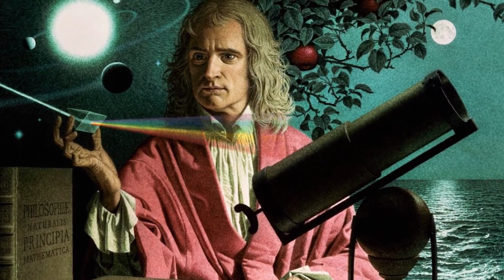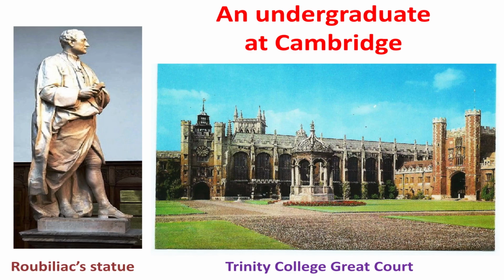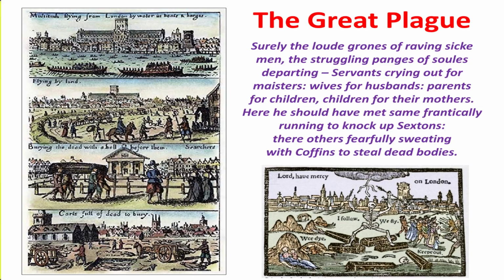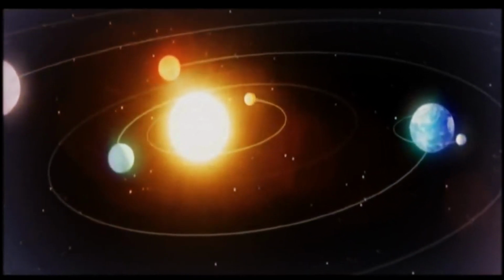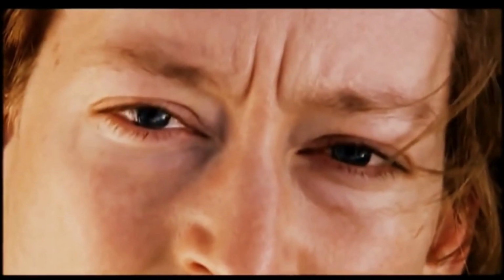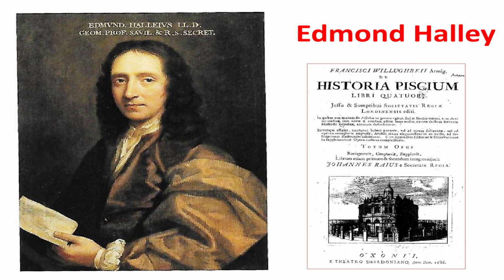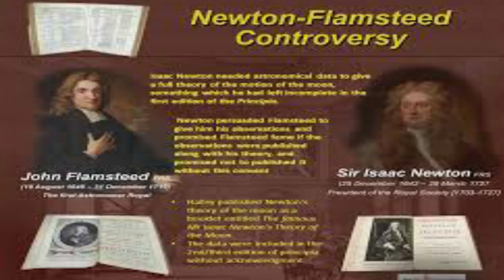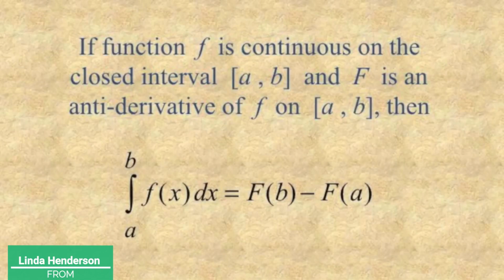Isaac Newton - Life and Journey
Isaac Newton is best known for his theory about the law of gravity, but his “Principia Mathematica” (1686) with its three laws of motion greatly influenced the Enlightenment in Europe. Born in 1643 in Woolsthorpe, England, Sir Isaac Newton began developing his theories on light, calculus and celestial mechanics while on break from Cambridge University. Years of research culminated with the 1687 publication of “Principia,” a landmark work that established the universal laws of motion and gravity. Newton’s second major book, “Opticks,” detailed his experiments to determine the properties of light. Also a student of Biblical history and alchemy, the famed scientist served as president of the Royal Society of London and master of England’s Royal Mint until his death in 1727.